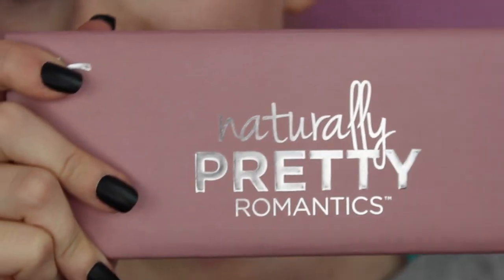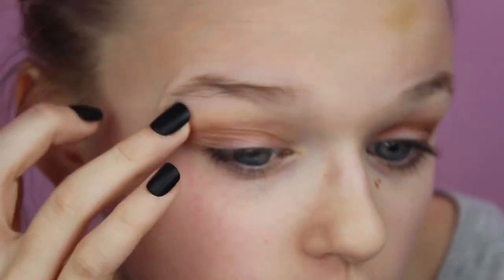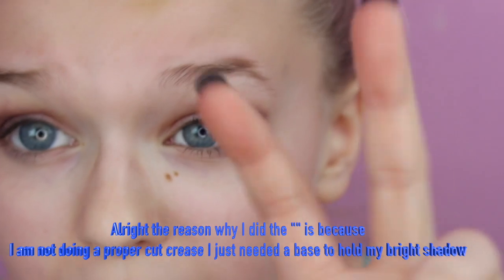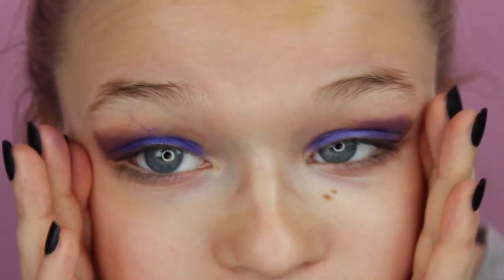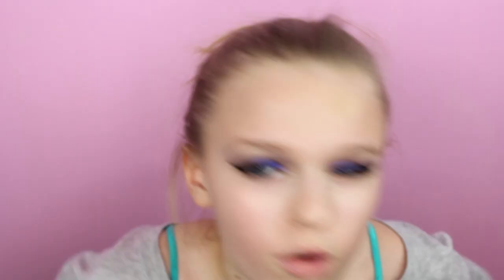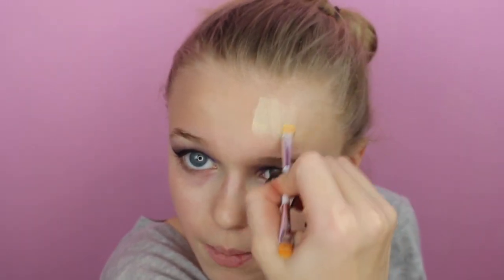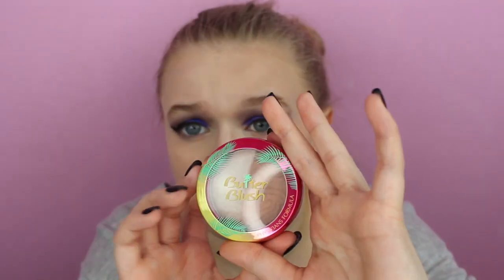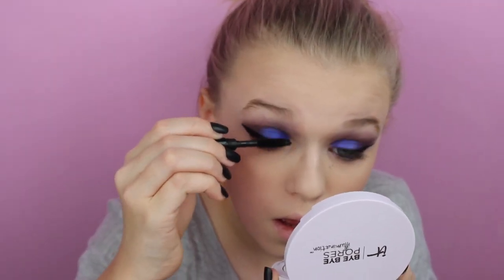Makeup Tutorial Blue Smokey Eye using The Jaclyn Hill Palette + It Cosmetics Romantics Palette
Hey Guys Its Alex and in todays video We created a Blue Smokey Eye using the Jaclyn Hill Palette and The IT Cosmetics Romantics Palette.  I had posted a photo of this look on Instagram and here is the tutorial to go with it.  Hope You guys Enjoy the video
XOXO Alex

Maybellline Baby Skin Primer
Loreal Infallible Pro Matte Foundation in Classic Ivory
Hard Candy Sheer Envy Conceal And Correct Palette
Maybelline Fit Me Concealer In Fair 15
NYX HD Finishing Powder in Banana
Physicians Formula Butter Blush in Plum Rose
Wet N Wild Bronzer in Ticket To Brazil
LA Colors I ❤️ Makeup Contour Palette
Tarte Cosmetics Rainforest of The Sea Highlighter Palette
Hard Candy Brows Now Brow Fiber Gel and Highlight
NYX Slide On Glide On Gel eyeliner In Jet Black
Maybelline Master Precise Eyeliner In Black
Wet N Wild Velvet Matte Lip Color in Looking For Truffle
Wet N Wild Lipstick in 902C Bare It All